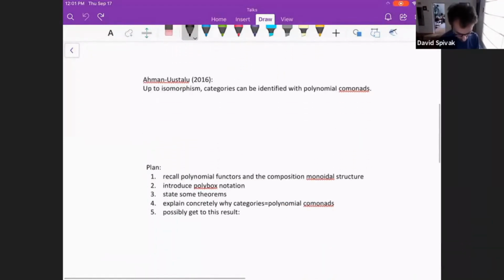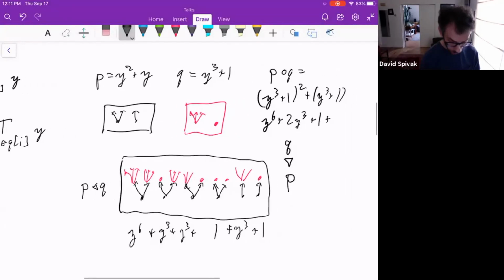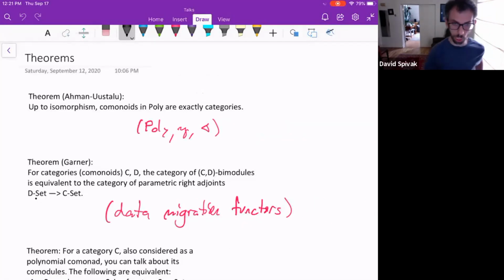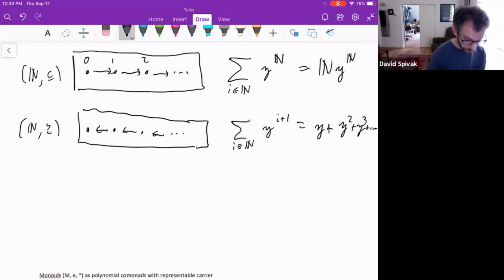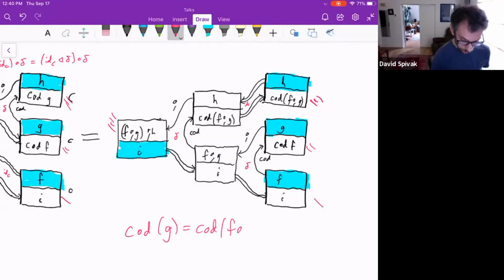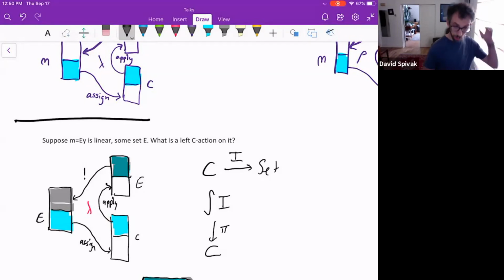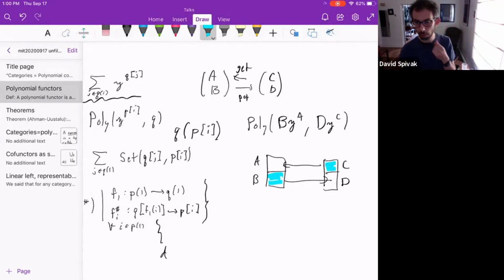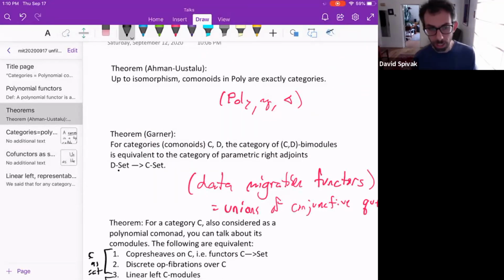David Spivak: "Categories = polynomial comonads", a simple demonstration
2020/09/17

Speaker: David Spivak
Title: "Categories = polynomial comonads", a simple demonstration

Abstract:
A polynomial functor is a sum of representables on Set. As you might expect or know, the morphisms between them are the natural transformations, and polynomial functors can be composed one after the other, giving a monoidal structure. Who would guess that comonoids for this composition monoidal structure---polynomial comonads---are exactly categories?! Every category is a polynomial comonad, and every polynomial comonad is a category.
This striking result of Ahman and Uustalu leads to a categorical treasure box, full of unexpected connections. I'll begin to lead you through it with the help of a simplifying notational tool, which I call poly-boxes. I'll use poly-boxes to show why polynomial comonads are categories, and how to think about the morphisms between them, which are being called cofunctors. Time permitting, I'll explain why bimodules between polynomial comonads are parametric right adjoints between copresheaf categories, sometimes called the more friendly-sounding "data-migration functors" in applied category theory circles.